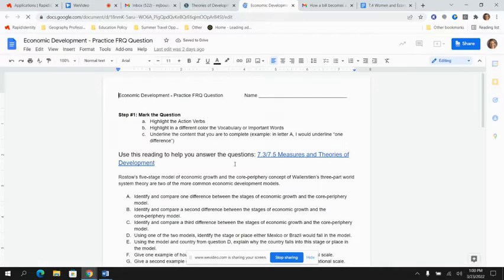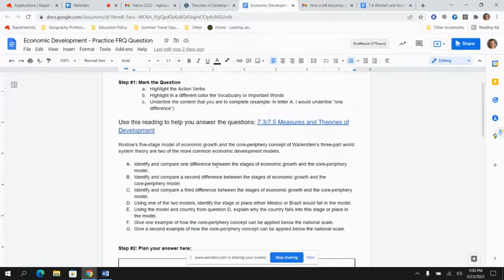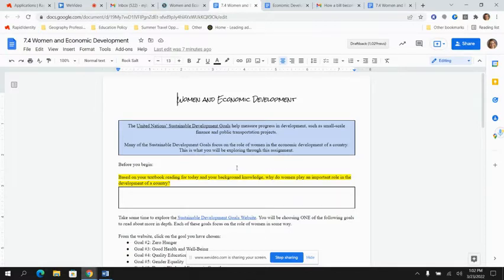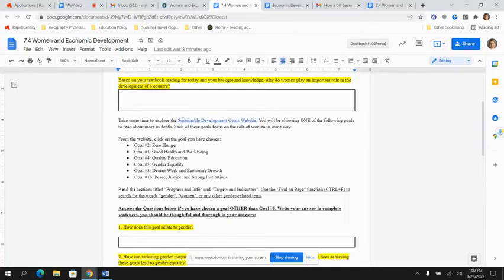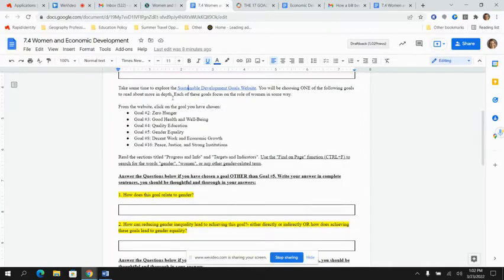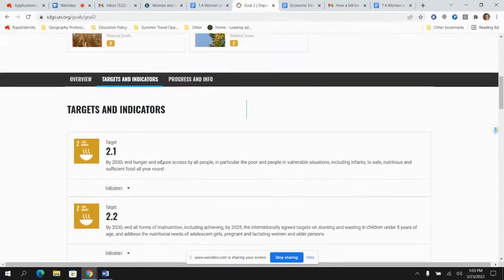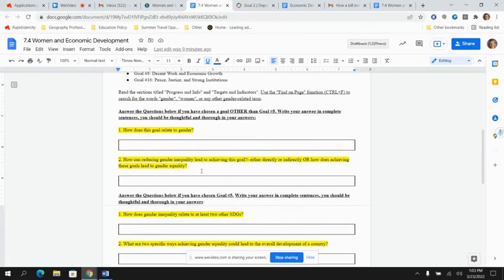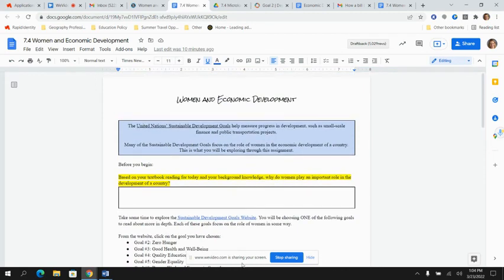Women and Econ Dev.